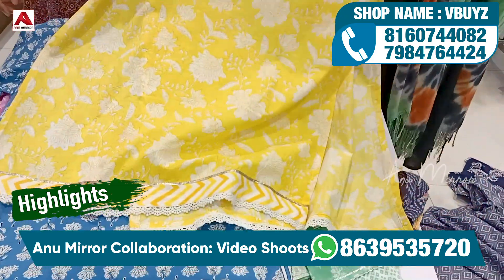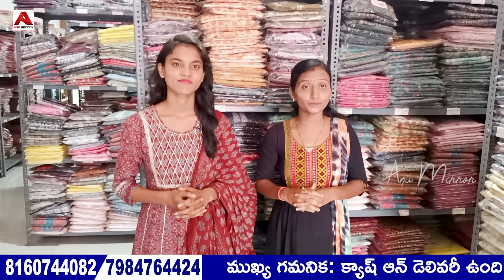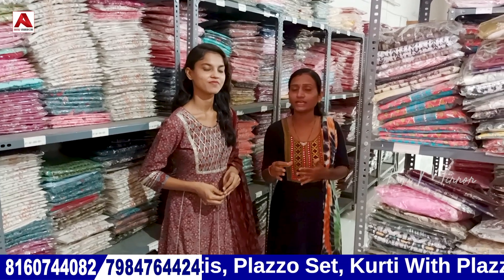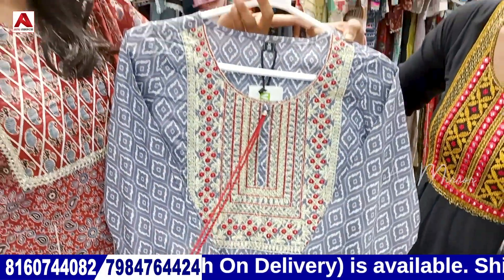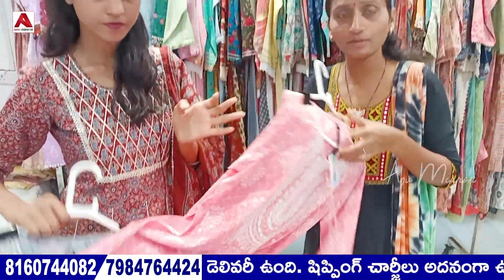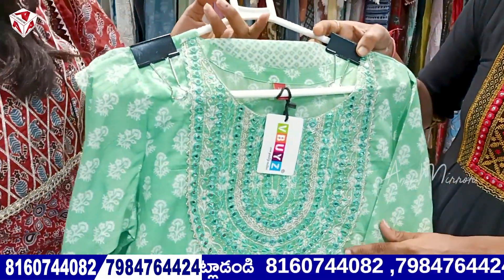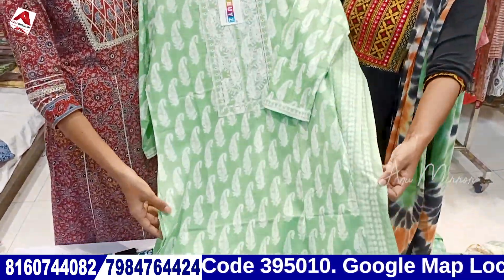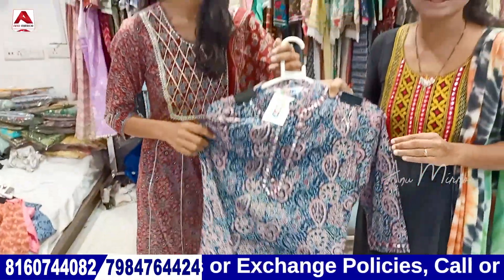అతి తక్కువ ధరల్లో అదిరిపోయే Kurti Sets|Starts at Rs200|Cod Available👍 Surat Wholesale Textile Market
అతి తక్కువ ధరల్లో అదిరిపోయే Kurti Sets Starts at Rs200
Here you can buy a wide variety of the latest Designer Kurtis, Kurti, Plazzo sets, Kurti with Palazzo, and Kurti sets, at a very reasonable price and we are also the Manufacturers in Surat.

SHOP NAME 👇
Vbuyz: Designer Kurtis, Plazzo Set, Kurti With Plazzo, Kurtiset, Manufacturer In Surat.

SHOP ADDRESS 👇
Address: Shop No: 813, Raghuvir Textile Mall, Behind D. R. World, Aaimata Chowk, Parvat Patiya, Surat City, Gujarat State, India. Pin Code 395010.

ANU MIRROR CHANNEL DETAILS

Contact Anu Mirror Youtube Channel 👇
📲 🤙 8️⃣6️⃣3️⃣9️⃣5️⃣3️⃣5️⃣7️⃣2️⃣0️⃣

 🗣️ Comment your opinion about this video in the comment section ⌨️ and also give your valuable suggestions regarding the videos 📽️ you would like to watch on our channel 📺